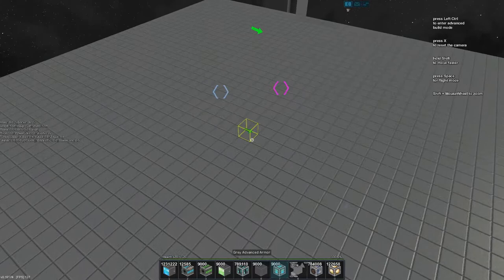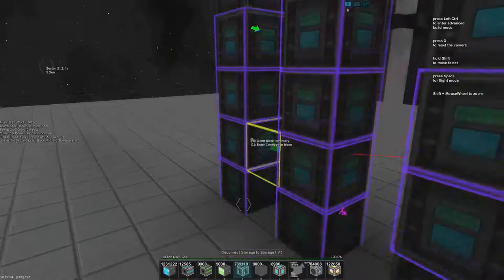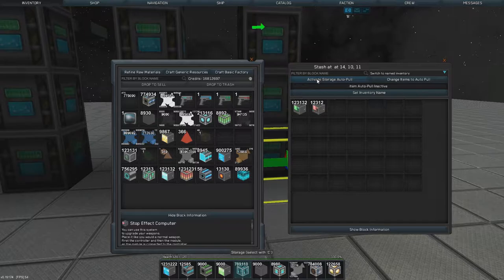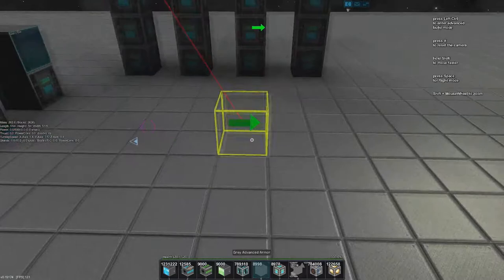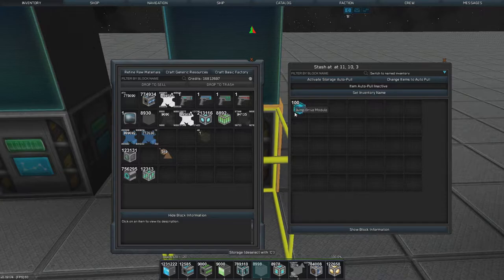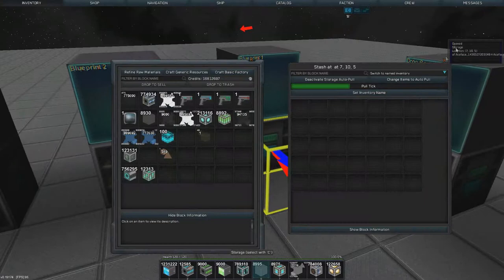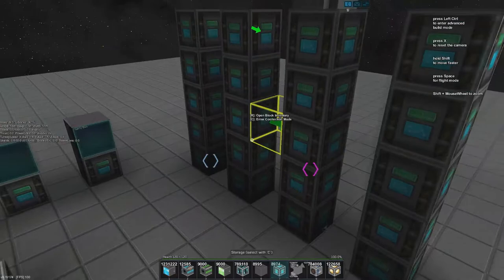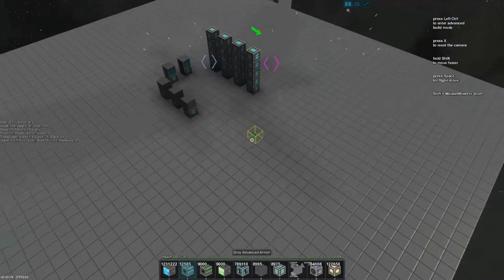How Aceface makes his storage systems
Hello everybody my name is Aceface and today I will be showing you how I build my storage systems when I play StarMade!

StarMade is currently free to play entirely, but will cost when it goes into a later stage of development. Star-Made is a minecraft inspired 3D sandbox space shooter. Play in your own universe or on a multiplayer server to create, discover, destroy, customize, and design your own worlds.